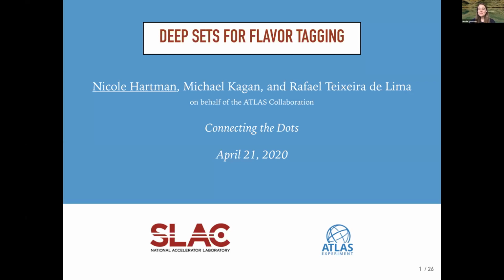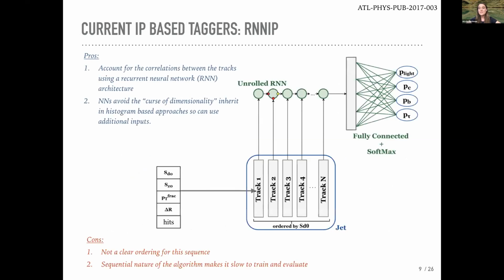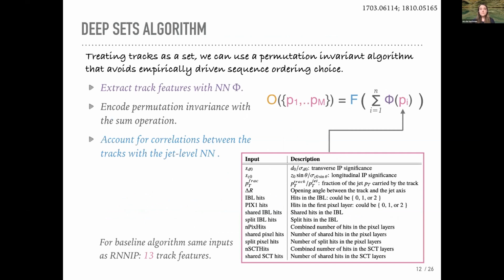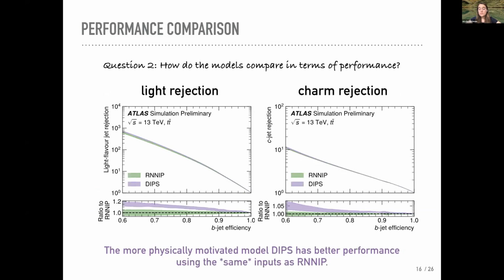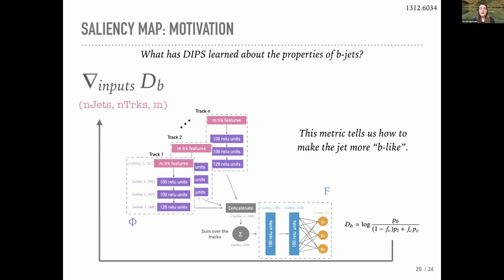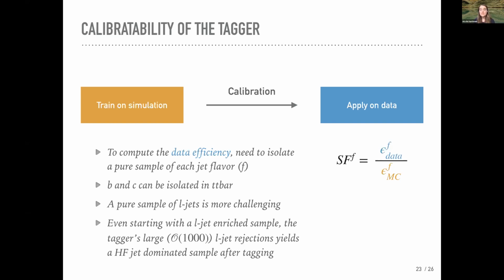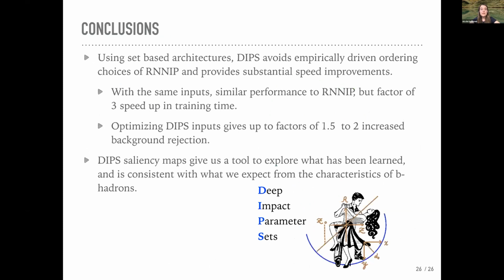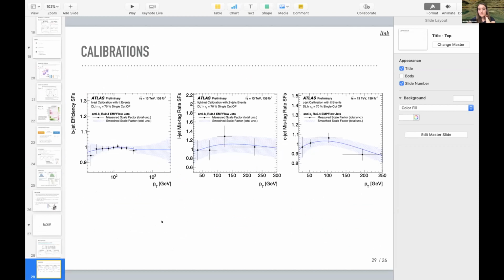CTD2020: Applying Deep Sets architecture to track-based flavour tagging with ATLAS - Nicole Hartman